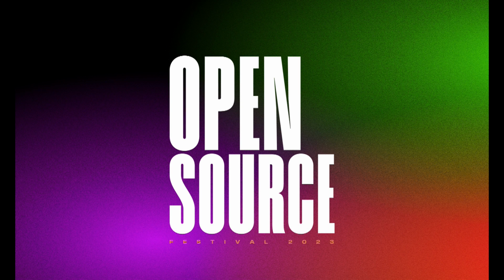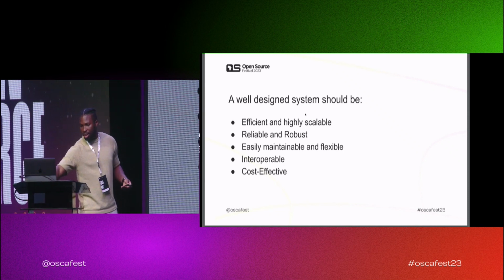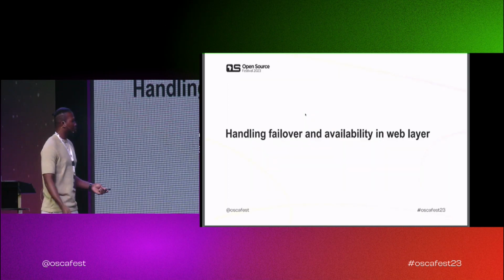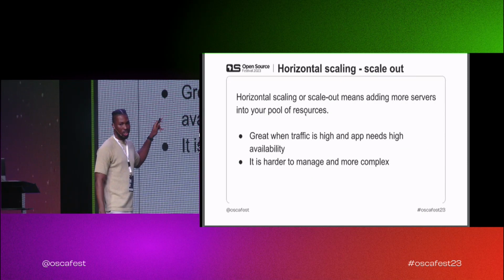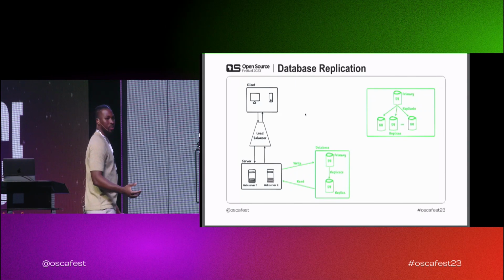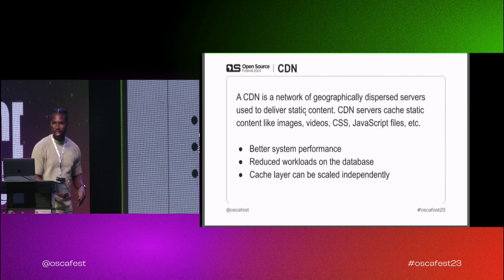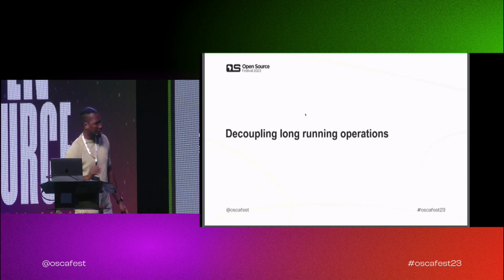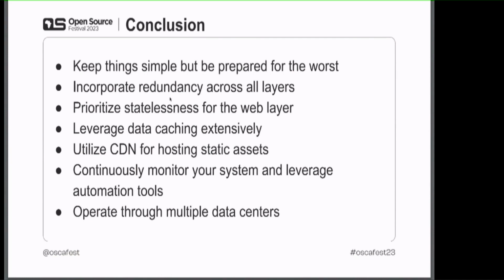System design for everyone: A guide to building highly efficient applications - Rising Odegua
System design for everyone: A guide to building highly efficient applications

This talk will introduce participants to the concept of system design, how it works and how to use the knowledge to design and architect an entire product from idea stage to development and deployment. At the end of this talk participants will be able to take a product idea and design the entire flow.